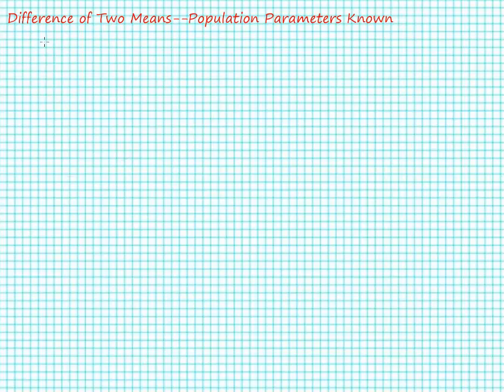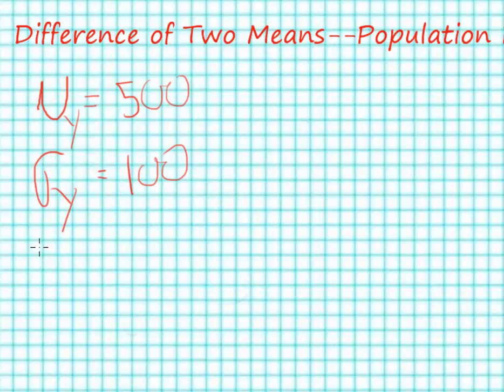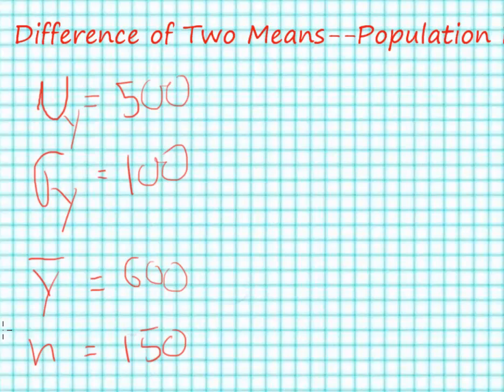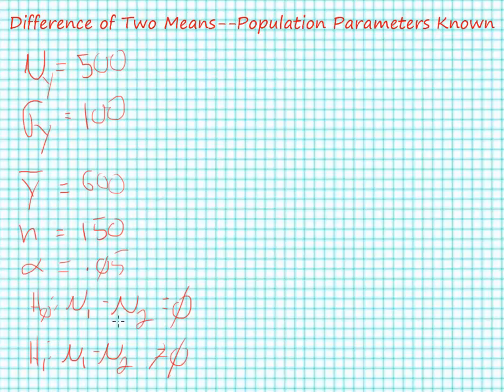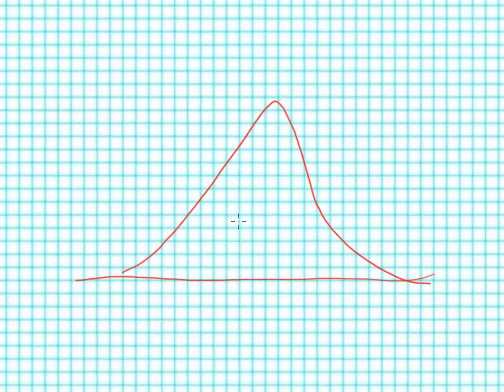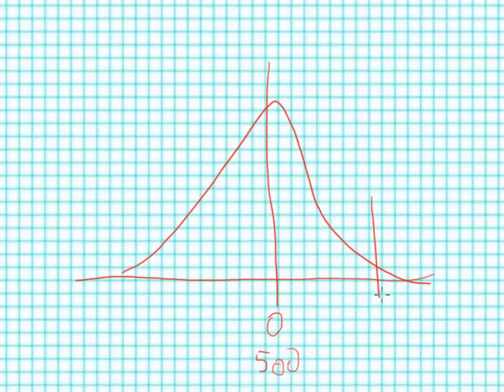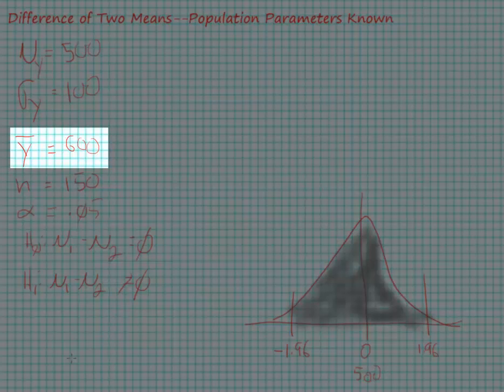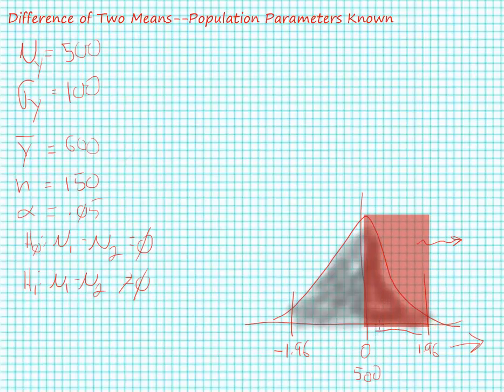Difference of Means (Population Parameters Known)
This video provides an unusual example of testing the difference between a population mean and a sample mean where the population parameters for the mean and standard deviation are known.